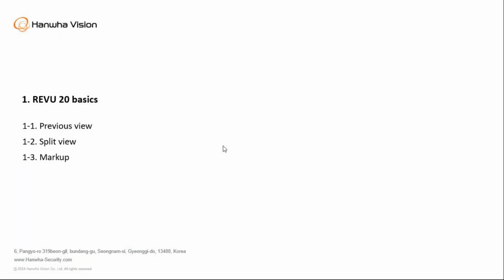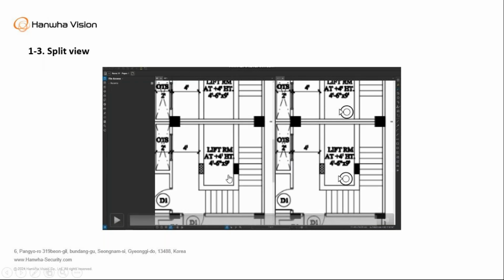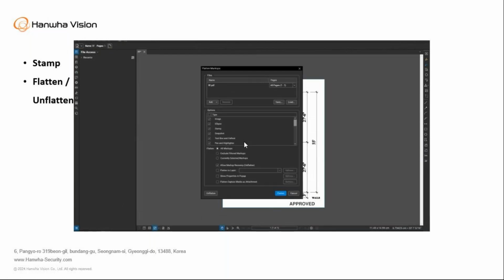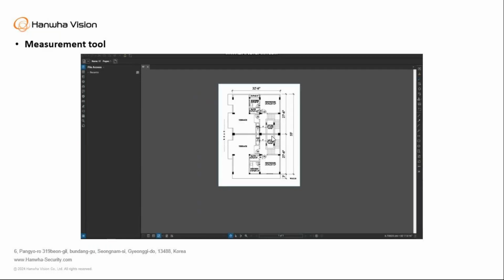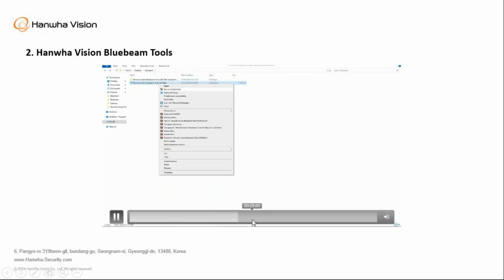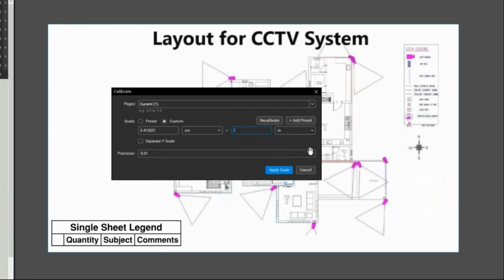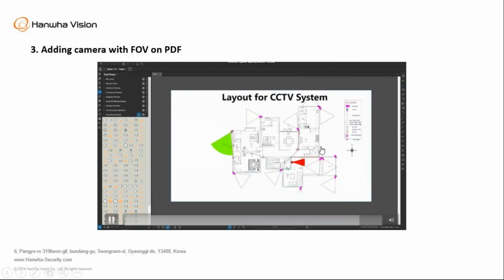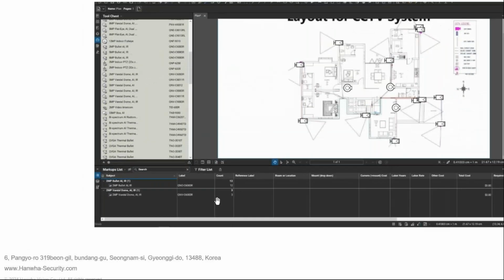Hanwha Vision Bluebeam Session April 2025(intern)